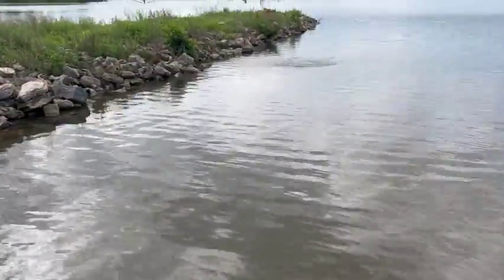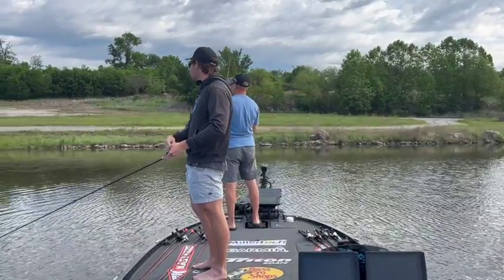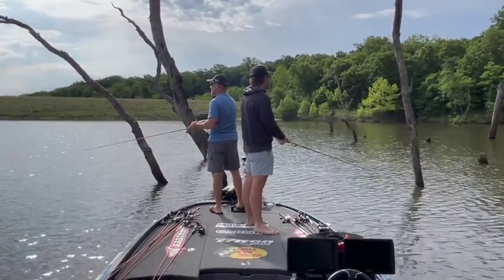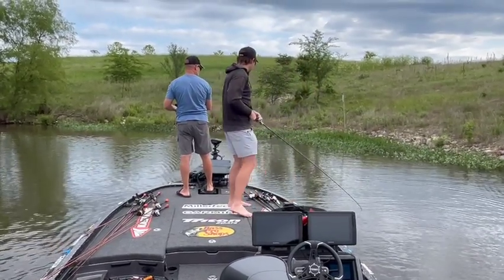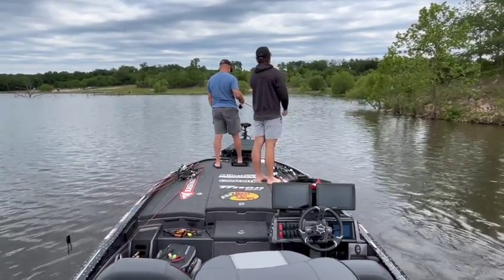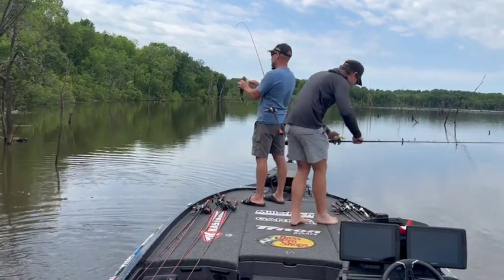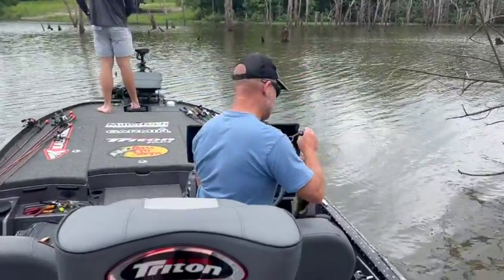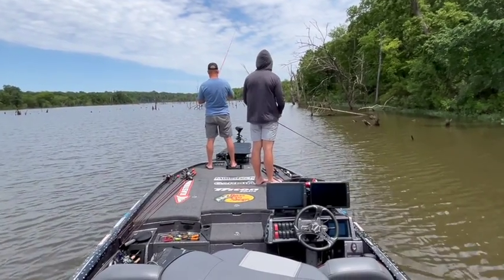Fun Fishing at Critzer Lake in Kansas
Mason and I decided to check out some of the local lakes. We spent about 3 hours on Critzer Lake and had a mixed bag for the day. Lots of fun and looking forward to going back. Check it out.